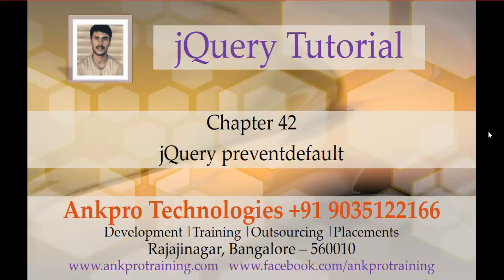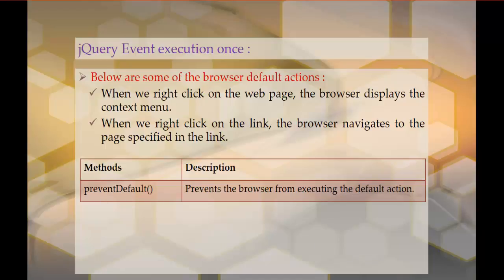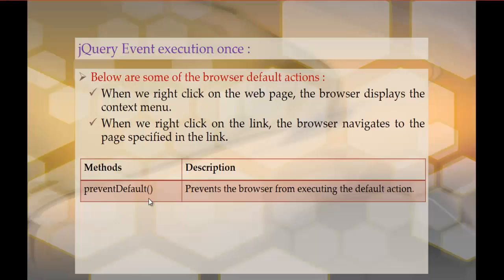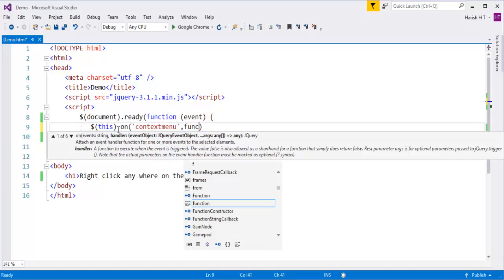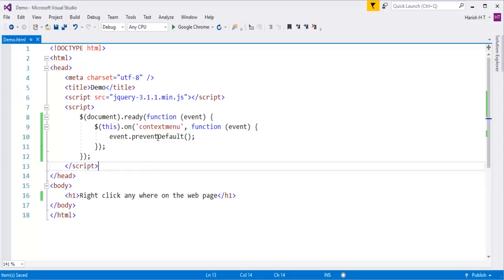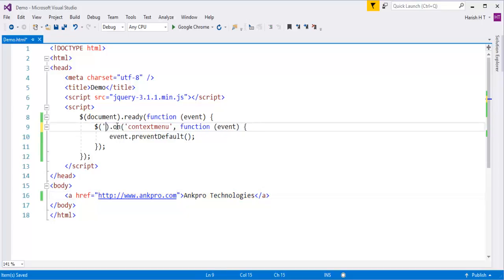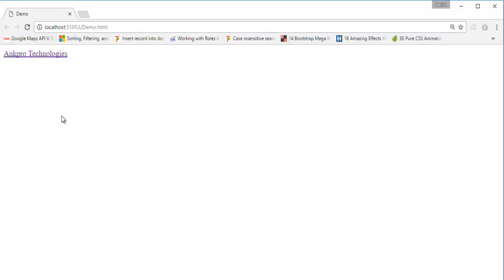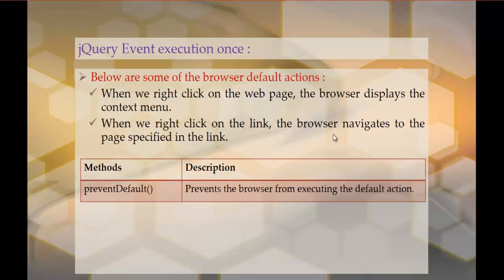jQuery 42 - Events 12 - Prevent default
What is preventdefault method ?
Below are some of the browser default actions :
When we right click on the web page, the browser displays the context menu.
When we right click on the link, the browser navigates to the page specified in the link.
preventDefault() : Prevents the browser from executing the default action.

ankpro
ankpro training
Asp.net MVC
C#
C sharp
Bangalore
Rajajinagar
Selenium
Coded UI
Mobile automation testing
Mobile testing
JQuery
JavaScript
.Net
Components of the .Net framework
Hello World
Literal
using Static.
Auto property initializer.
Dictionary Initializer.
nameof Expression.